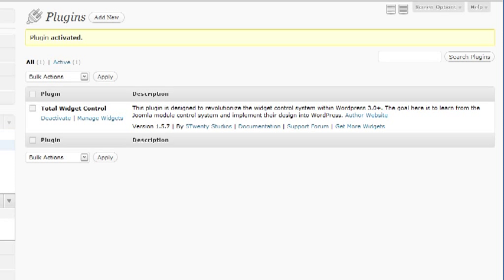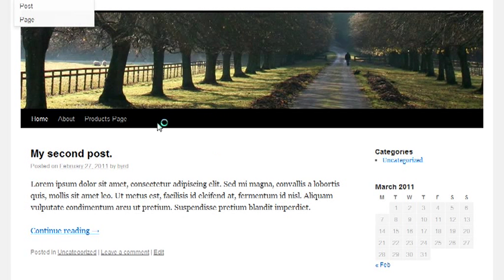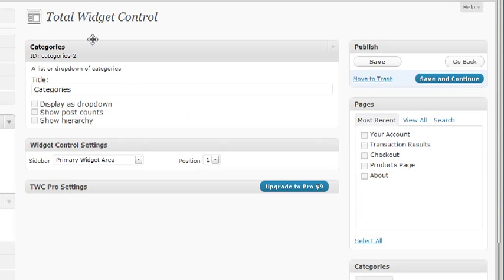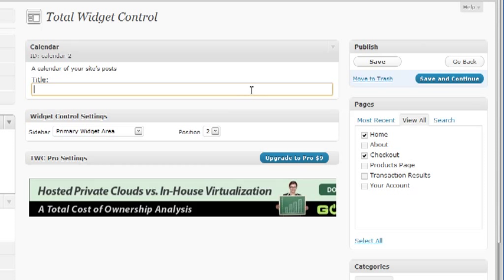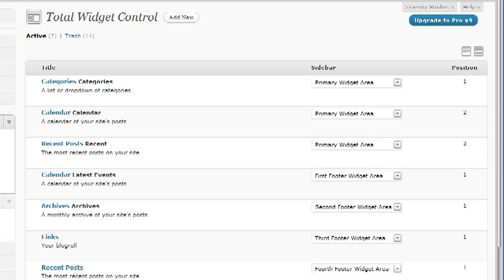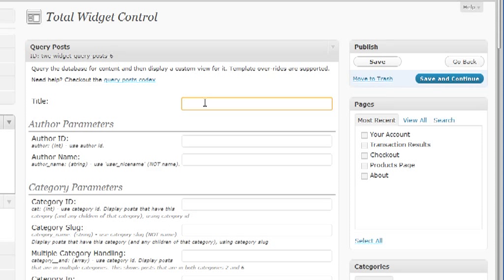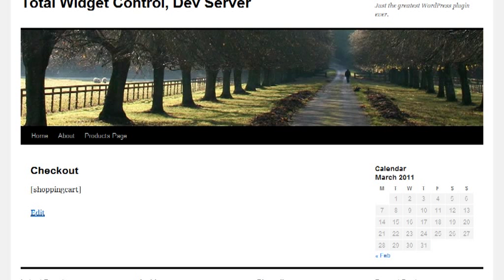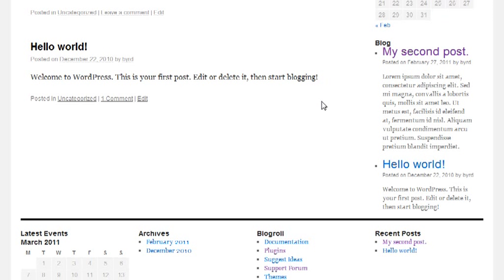WordPress Total Widget Control Installation Tutorial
Total Widget Control is the first plugin to revolutionize wordpress widget management. Now you can dynamically assign widgets to any page, post category, or custom listing type, change the order widgets display in, decide which users can see which widgets, and/or quickly change the style of a widget entirely. That's not all, there is whole lot more flexibility now available to you.